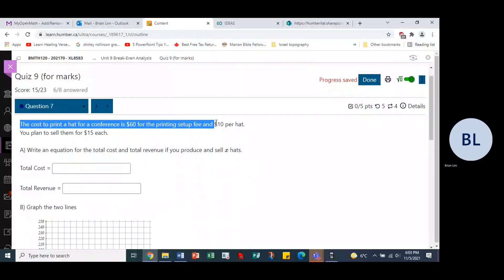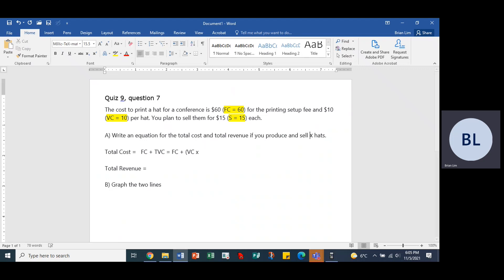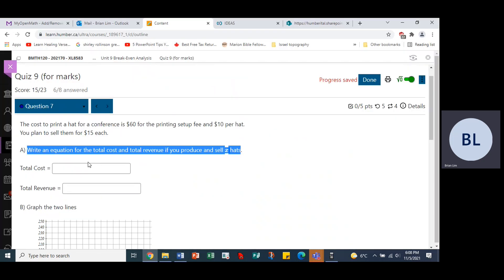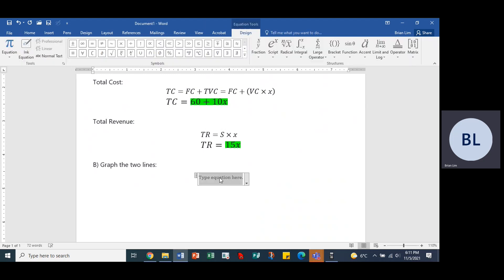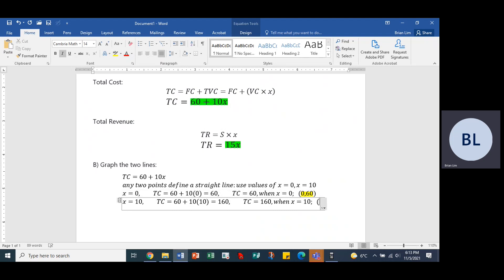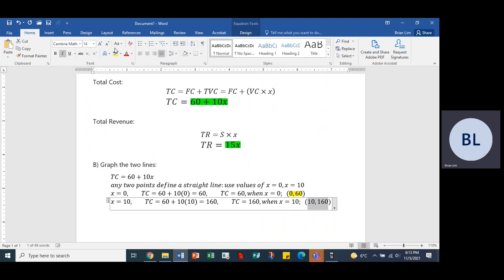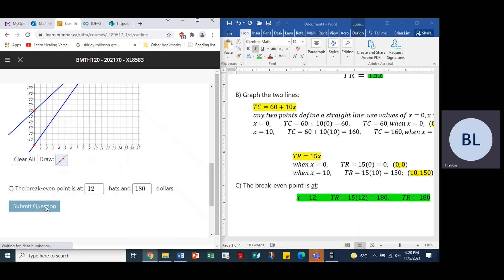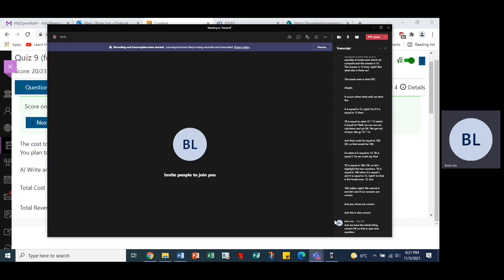Generate a breakeven graph Q9, q7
Given the Fixed Costs, Variable Cost per unit, Selling Price per unit:
a. Write an equation for the Total Revenue, and an equation for the Total Costs
b. Graph the two equations to find the Break-even point (units, Revenue)